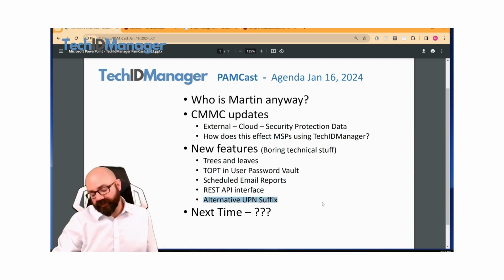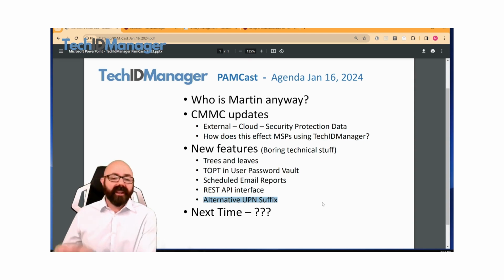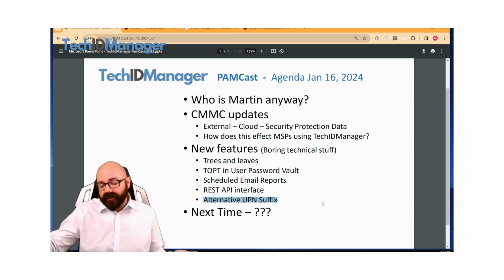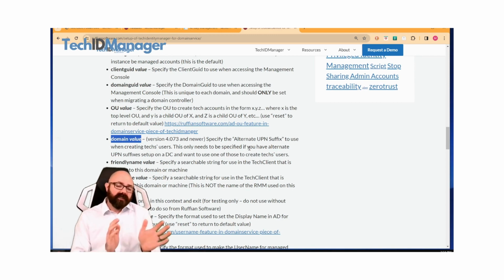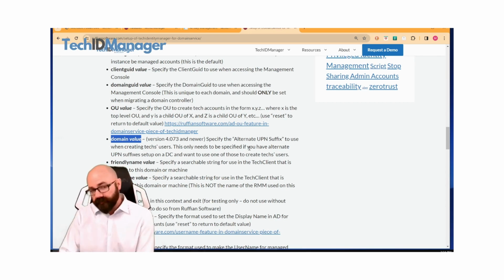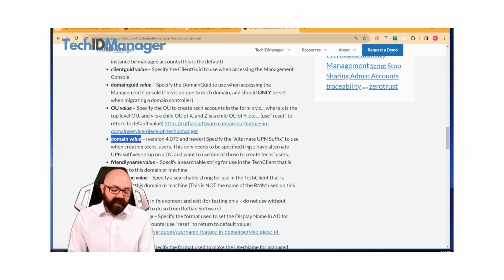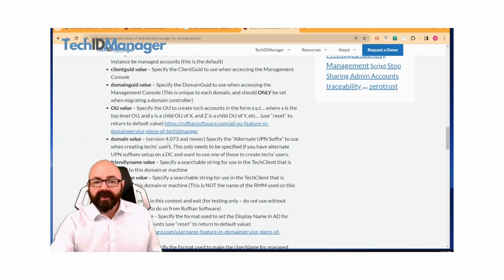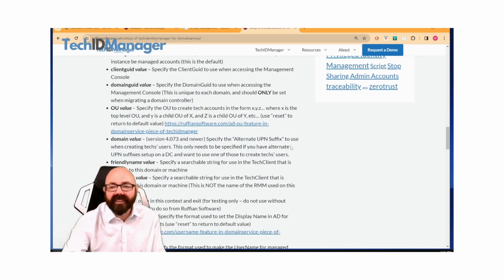Alternative UPN Suffix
TechIDManager has created a feature to allow the creation of alternative UPN suffixes for situations like having a legacy domain controllers that go by a name that no longer matches the name in which you wish it to populate as.